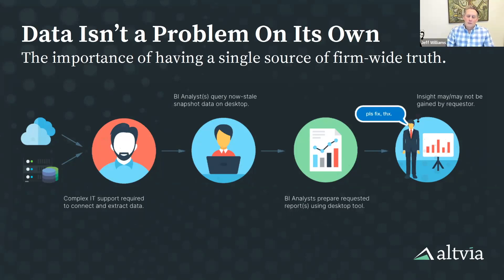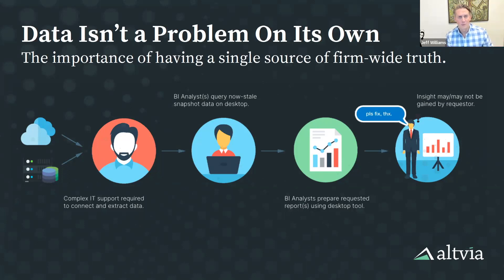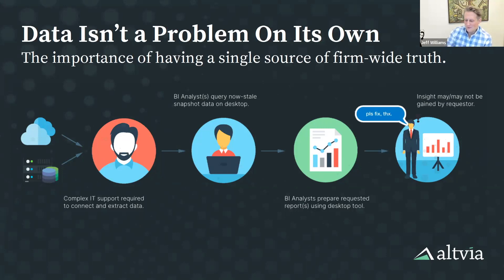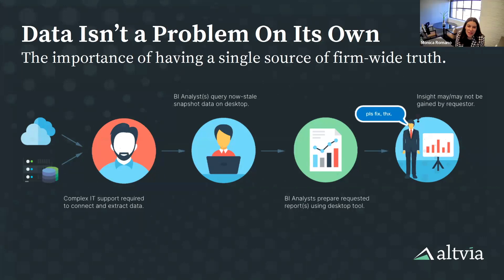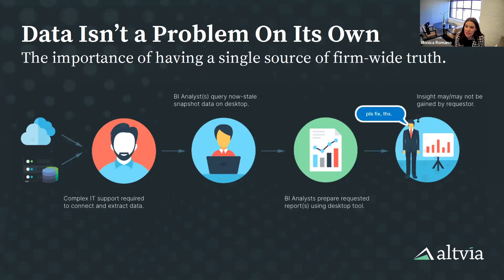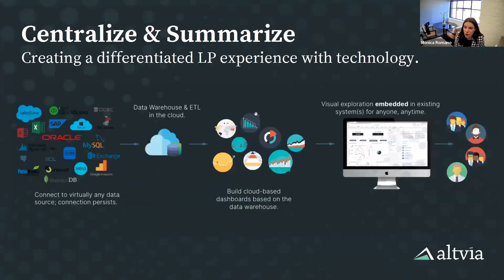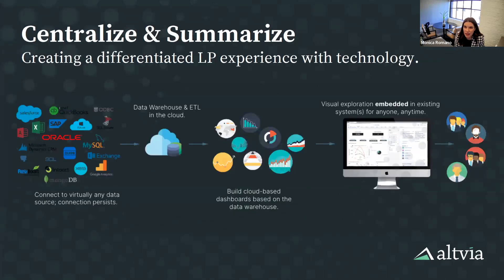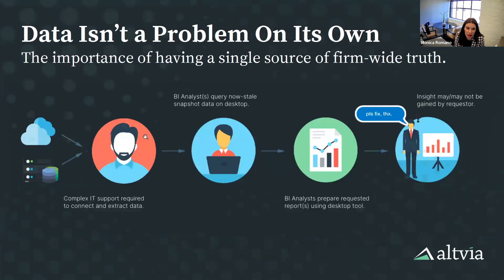[Webinar Teaser] Aggregating data for operational efficiency and reporting